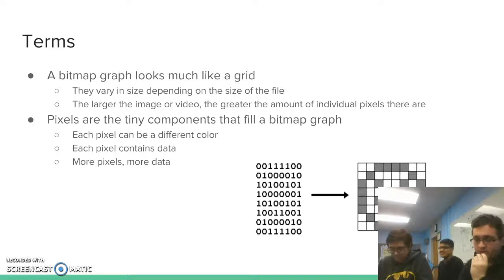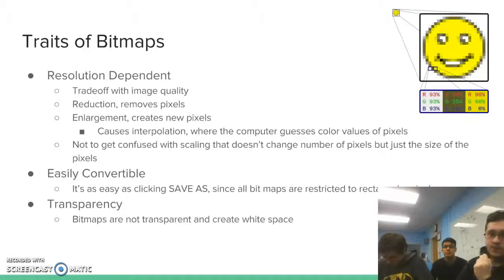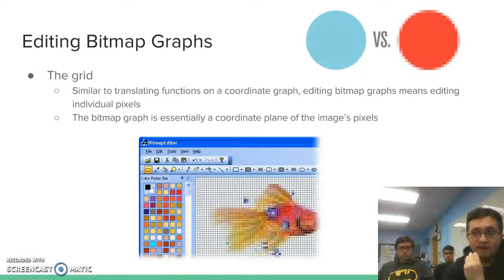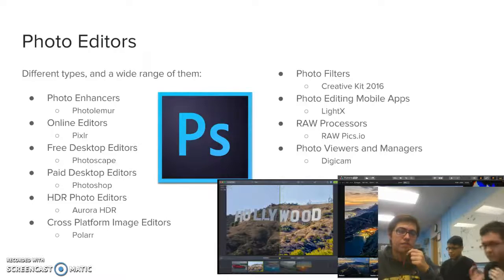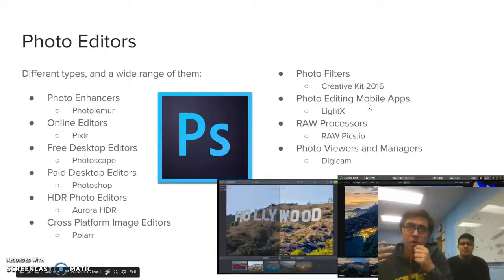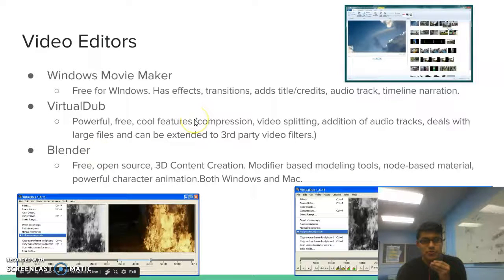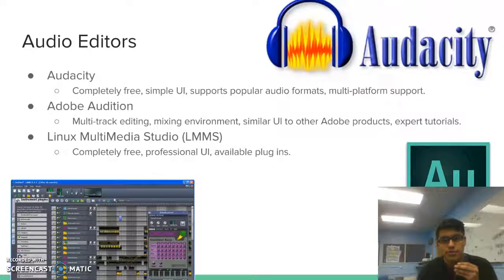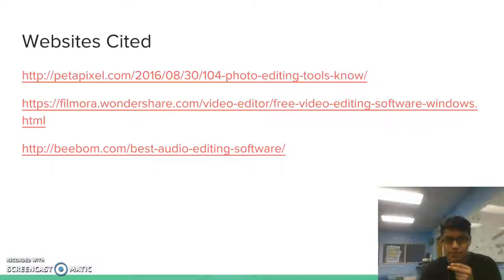Bitmap Graphics and Editing Tools, Fo REalz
No animals were harmed in the making of this video. I think. Don't hold it against us, we just hate animals. Good night and good luck. Downwithbigbrother.